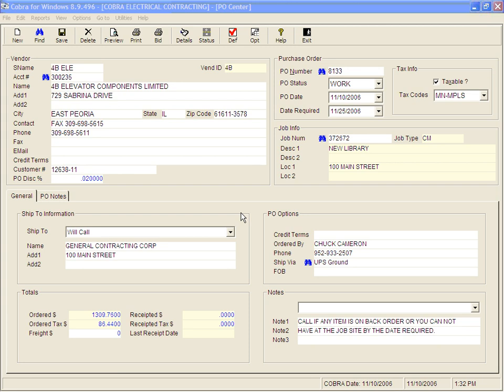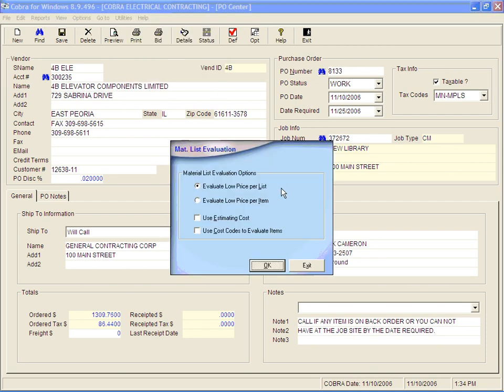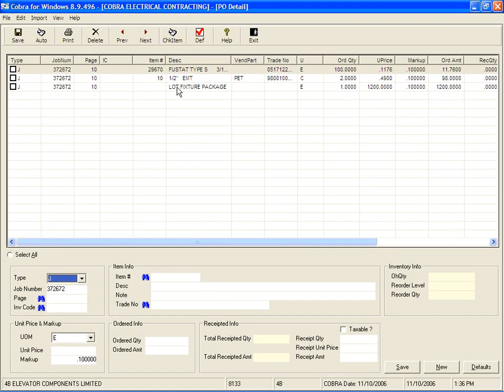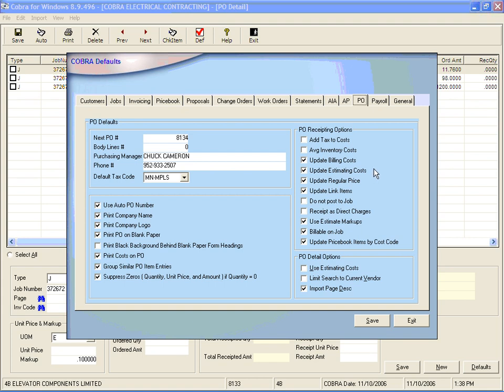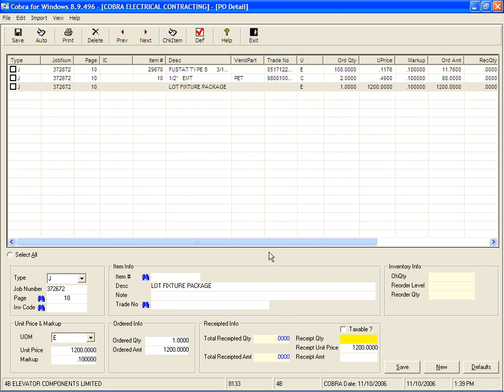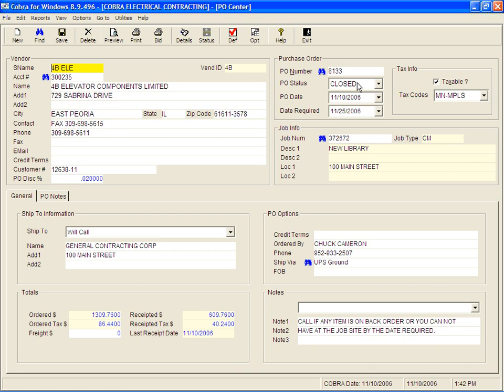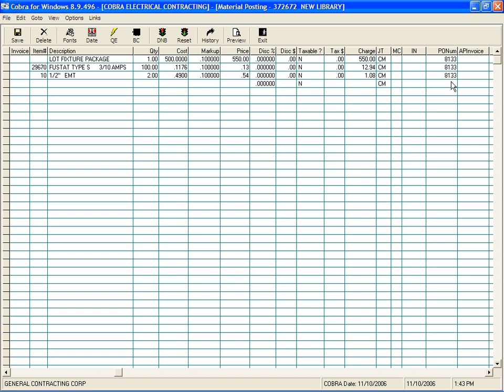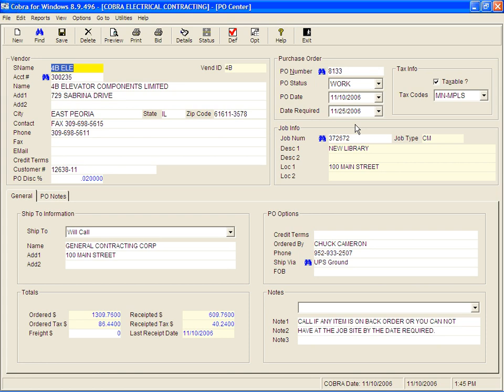PO_PO_Receipting